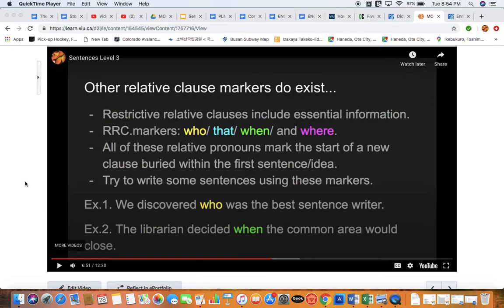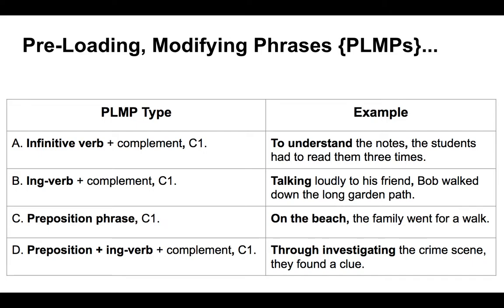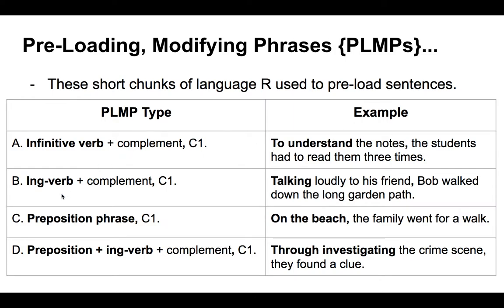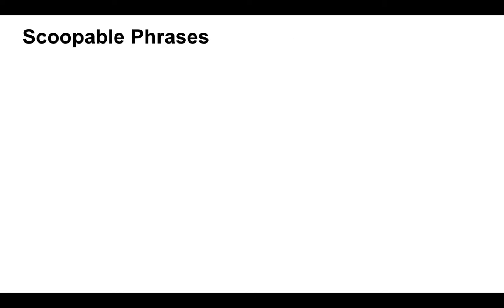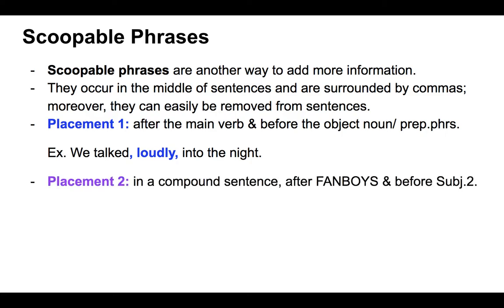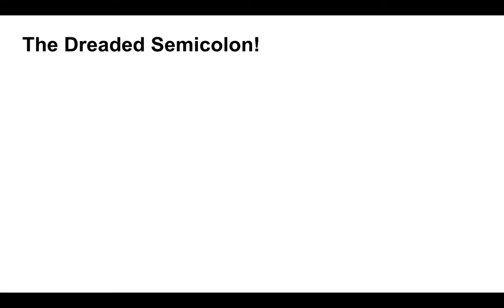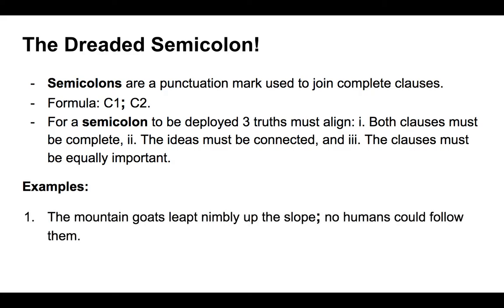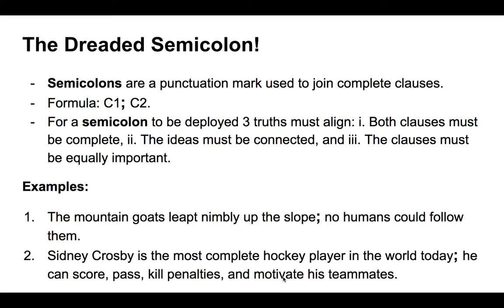Sentences Level 4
This lecture explains some of the more advanced sentence tools. It discusses PLMPs, Scoopable phrases, and the use of semicolons.